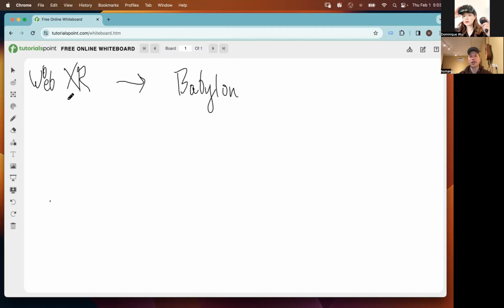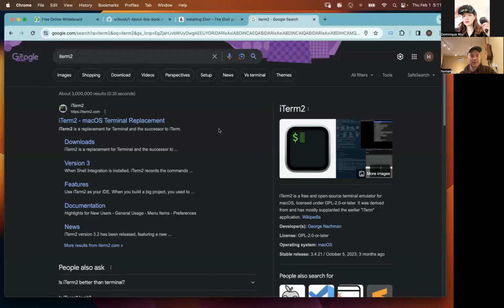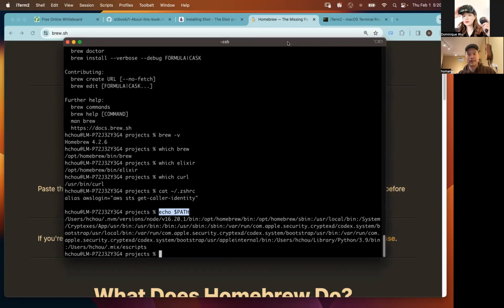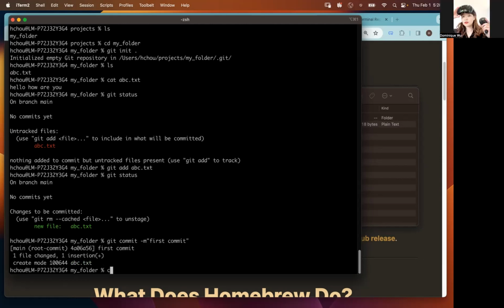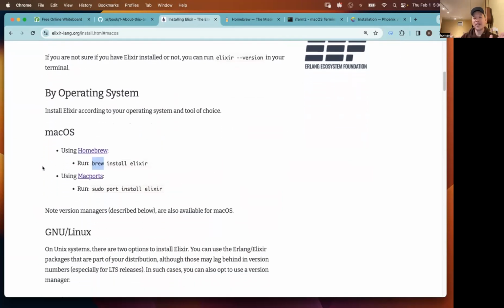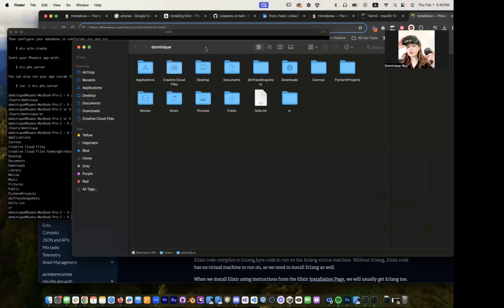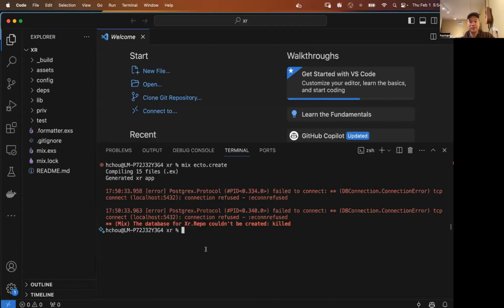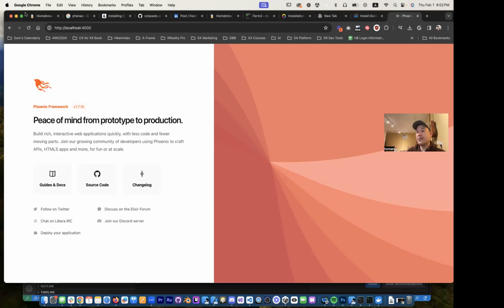Skill Share: Multiplayer VR Web Development Using Babylon.js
In today's lesson, you will learn how to use the command line to set up Elixir, Homebrew, Phoenix, and docker.